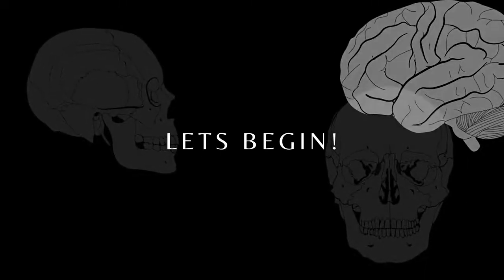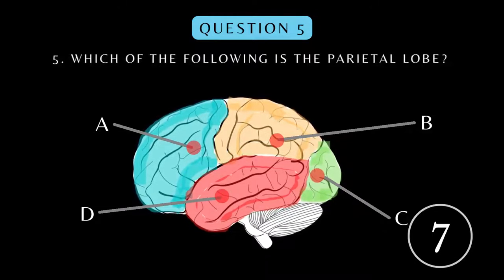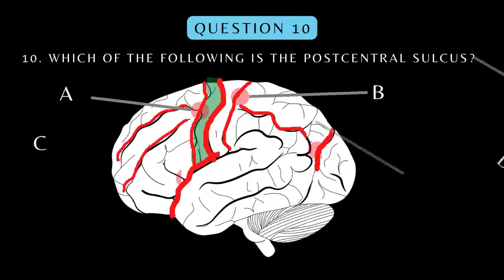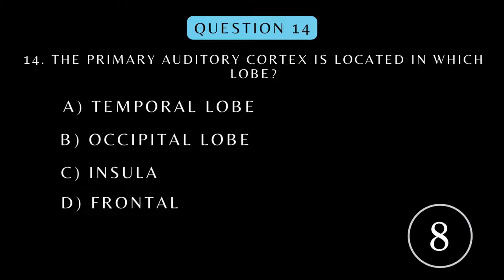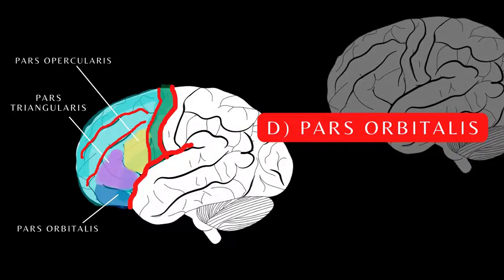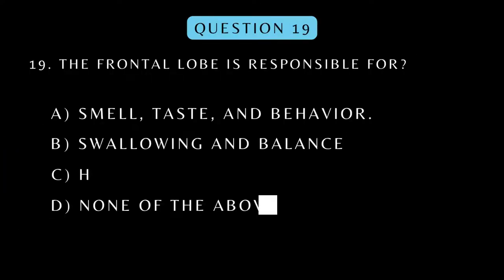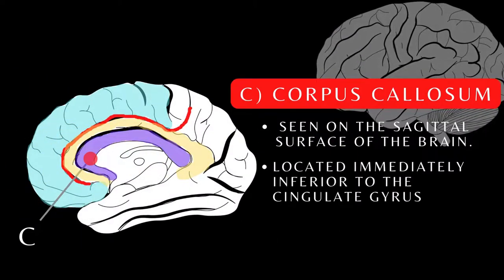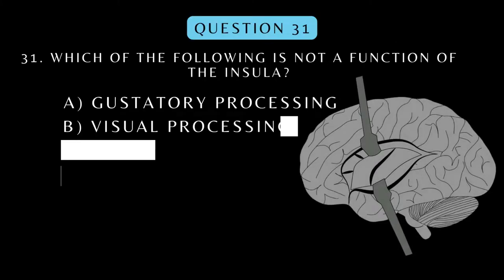Neuroanatomy Quiz. Anatomy and Physiology of the Cerebrum | Brainquiz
Take this quiz to learn more about the anatomy and physiology of the cerebrum. This quiz is about the lobes, gyri, and sulci, functions, and anatomy and physiology of the cerebrum. It is intended for medical students, residents, and medical professionals.

In the full tutorial, we'll cover the different lobes of the brain, as well as the cerebrum's function. We'll also explore the gyri and sulci, and discuss the different roles the cerebrum plays in the body.

If you're interested in brain anatomy and physiology, then this video is for you! By the end of this video, you'll have a better understanding of the cerebrum and its functions. So come along and let's explore the lobes of the brain! Learn the gyri, and sulci of the frontal, parietal, temporal, and occipital lobes. The structures of the lateral, superior, midsagittal/medial, and inferior views of the brain were demonstrated.

Here's a summary of the full tutorial covering each lobe and its features;
Lateral view
1. Frontal lobe
-  Sulci: Central sulcus, precentral sulcus, superior and inferior frontal sulci.
-Gyri: Precentral gyrus, Superior frontal gyrus, middle frontal gyrus, inferior frontal gyrus
 2. Parietal lobe
-Sulci: Central sulcus, postcentral sulcus, intraparietal sulcus
-Gyri: Postcentral gyrus, Superior Parietal lobule, Inferior parietal lobule. Supramarginal gyrus, angular gyrus
 3. Temporal lobe
-Sulci- Superior temporal sulcus, Inferior temporal sulcus
-Gyri: Superior temporal gyrus, middle temporal gyrus, inferior temporal gyrus
 4. Occipital lobe
-Sulci: Calcarine sulcus, Parieto-occipital sulcus/ fissure
- Gyri: Superior occipital gyrus, lateral occipital gyrus, inferior occipital gyrus
 5. Insula
-Sulci: Central sulcus
-Gyri: Short gyrus, long gyrus, temporal operculum (Hershcl's gyrus).
parietal operculum, frontal operculum, and orbital operculum.

Detailed tutorials coming soon don't miss out.

-Get the Human anatomy Coloring Book Series here:
Includes;
-Skeletal system (Bones),
-Musculoskeletal system,
-Neuroanatomy
-Cardiovascular
-Digestive and many more.
Notebooks; with anatomy covers

they have many important features you should know.